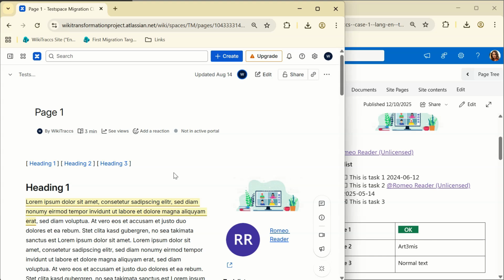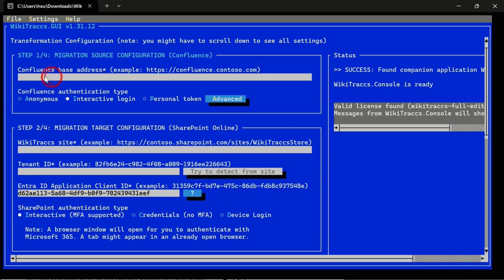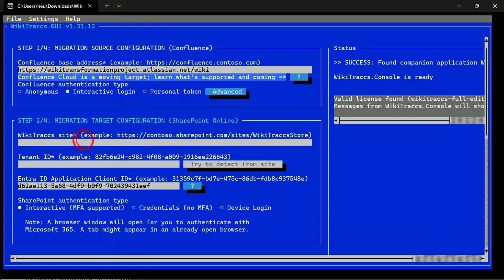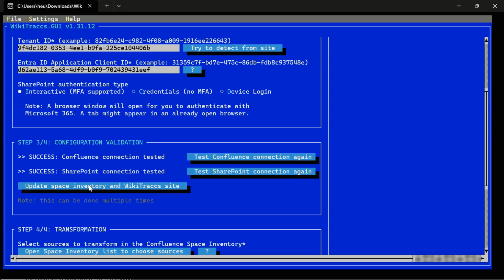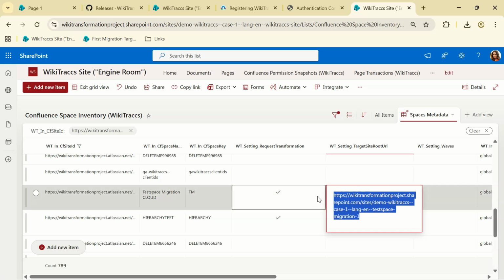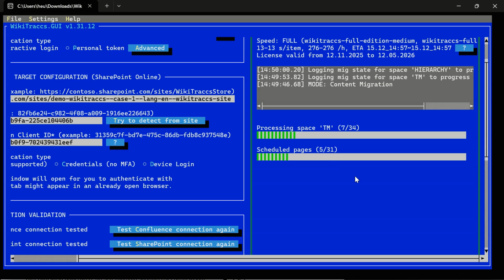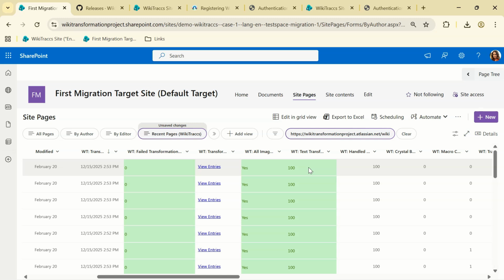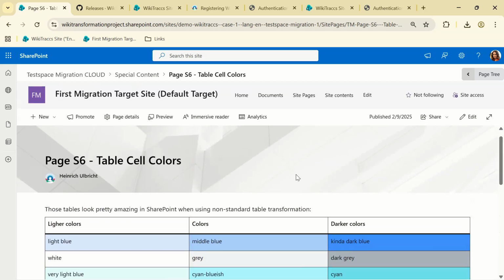WikiTraccs Migration Quick Start - First Confluence Migration (2025)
The very first WikiTraccs Quick Start video is now nearly 3 years old, so it's time for a revamp. Enjoy!

How to use WikiTraccs to migrate Confluence content to SharePoint Online.

Everything is covered to get your first Confluence migration started. From choosing Confluence content and mapping to SharePoint, to migrating your first pages.